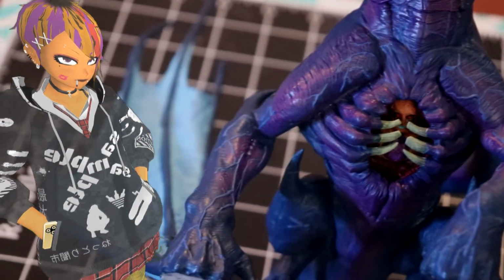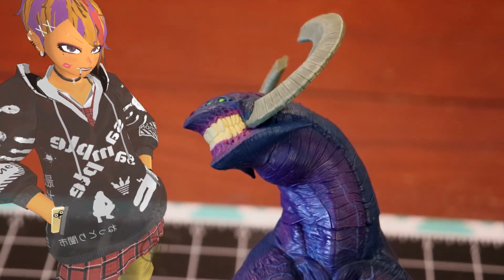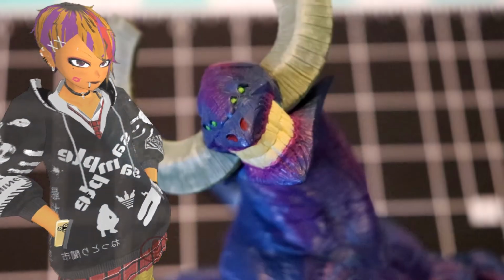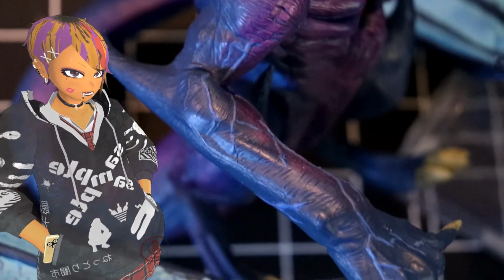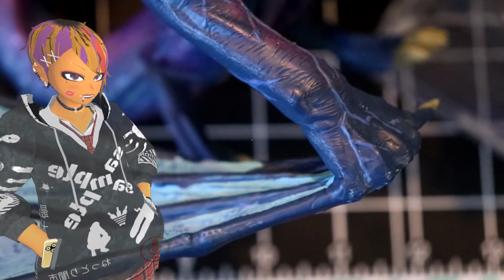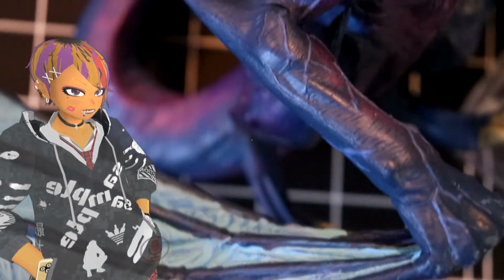Painted Dragon King from Kingdom Death: Monster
Painted Dragon King from Kingdom Death: Monster with a small explanation how it was painted. Any feed back is welcome from this videos so they can be better in the future. Or if ones like this style should or shouldn't be make like this.

Just a few goals I have for making the videos from suggestions by viewers and myself so far:
1. slow down my edits
2. link to where I get instructions from

4. Figure out youtubes audience suggestion "Is this video made for kids? (required)". Some of the miniatures are, some are not. So I just click no.
E. Get around to doing some more painting videos and review videos one day. I put it in my name for a reason right. Right? Right?...

If anyone is still reading this and has a suggestion on what Kingdom Death model I should assemble next leave a suggestion. If I have it I will.

Also thank you to everyone that watches these. I hope you all are doing good and taking care of yourselves.  =w=